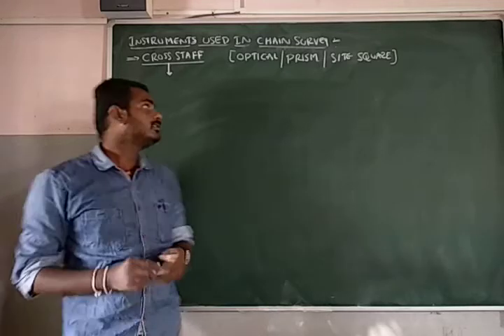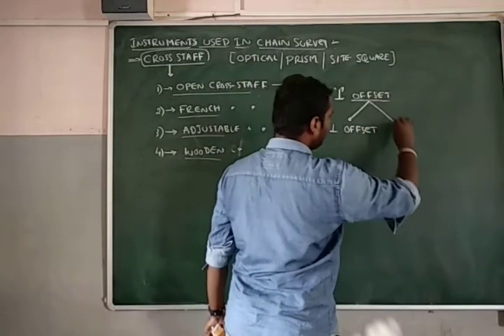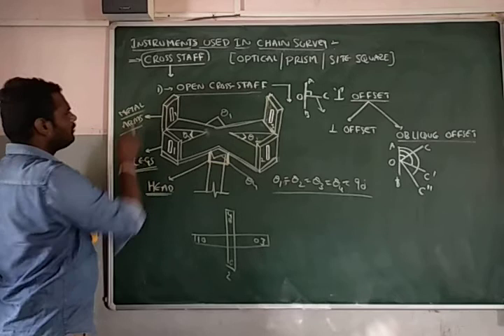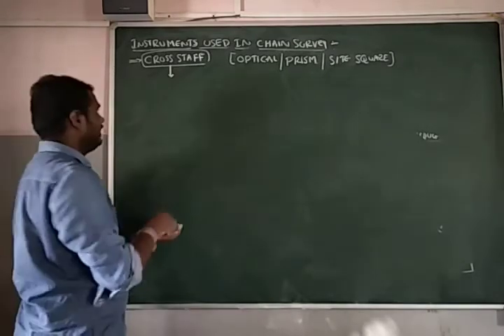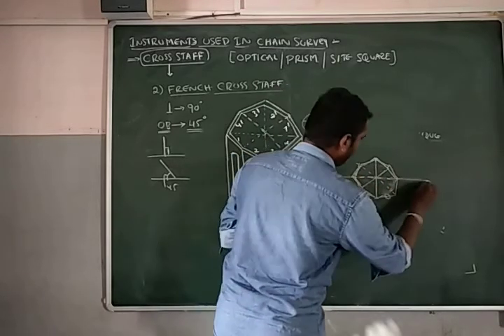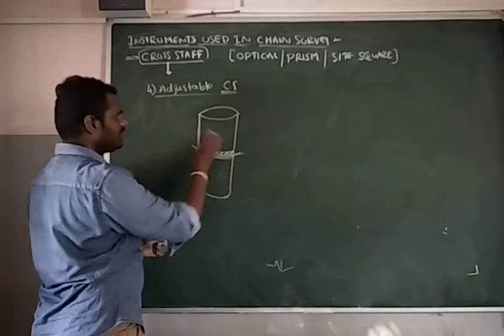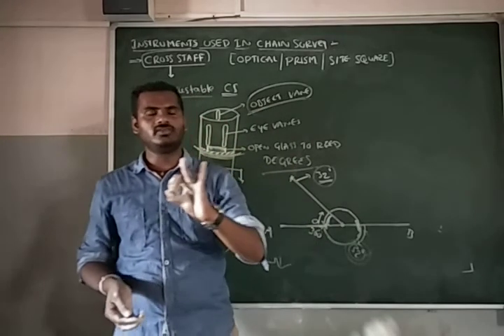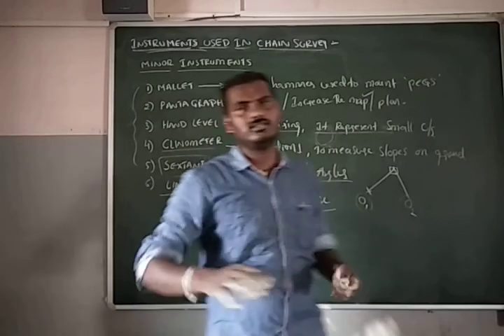instruments used in chain surveying # lecture 9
cross-staff and types
open cross-staff
french cross-staff
wooden cross-staff
adjustable cross-staff
mallet
pantagraph
hand level
clinometer
sextant
line ranger